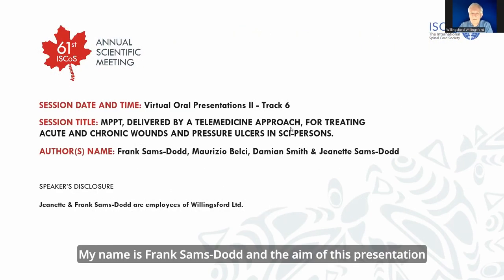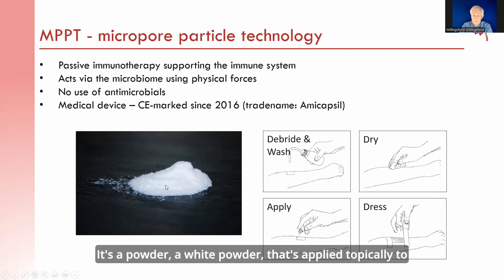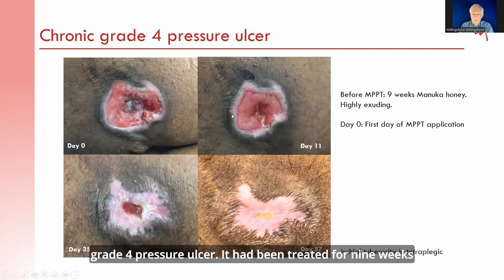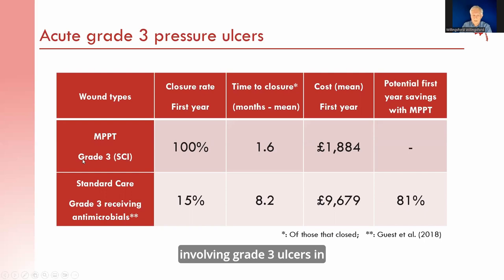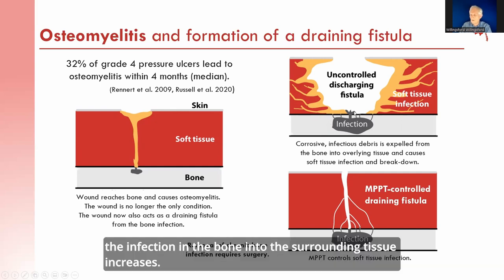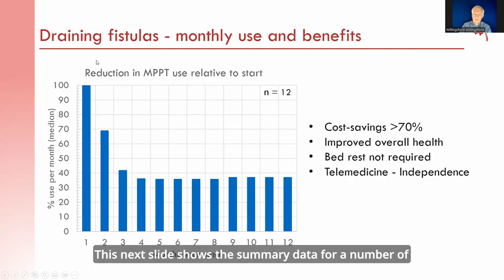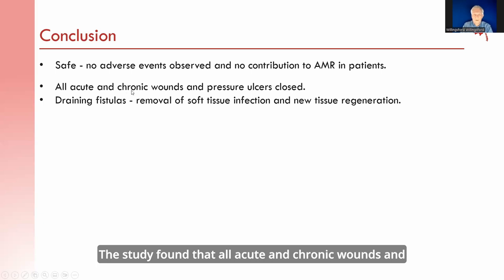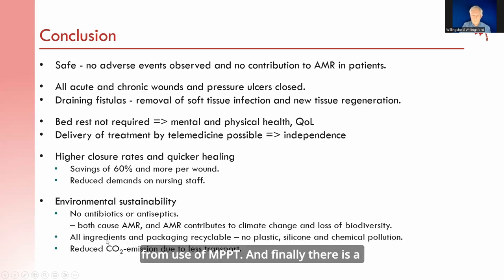ISCoS 2022 presentation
International Spinal Cord Society meeting in Vancouver, Canada 2022
Introduction:
Spinal cord injury causes immunodeficiency and impaired wound healing. MPPT (micropore particle technology; Amicapsil-SCI, Willingsford Ltd., UK) is a passive immunotherapy that acts via the wound microbiome to treat wound infections. It removes bacterial and fungal toxins and enzymes in wounds and disrupts biofilm. This allows the immune system to regain control of the wound and to remove infection. MPPT is effective on antimicrobial resistant infections and it will not contribute to new resistance. The aim of the study was to evaluate MPPT for treating wounds and pressure ulcers in SCI-persons.
Methods:
Open, single-arm, prospective study in line with ICH E10 guidelines. Inclusion criteria were a wound below the level of injury with no restrictions regarding age and prior treatment of the wound. A telemedicine approach was used, where patients and their carers were responsible for daily dressing changes in own home. Wounds were monitored daily by wound specialists using pictures supplied by patients. The wound was washed with tap-water and MPPT, a powder, was applied to the wound surface. The wound was covered by a woven cotton gauze or left uncovered.

Results:
The study included 44 wounds. All acute and chronic grade 1-4 wounds reached stable closure unless the wound was a draining fistula for an underlying infectious condition, e.g. osteomyelitis or an anal fistula. In these cases, MPPT would remove the soft tissue infection and transform the wound into a narrow stable draining canal for transporting the infectious bone or intestinal debris to the skin surface. Extended bedrest was not required, allowing people to maintain an active lifestyle. No adverse events or allergies were observed. The telemedicine approach was well received by participants as it provided independence by allowing patients to determine the time and place for dressing change. Compared to standard care, cost savings were in the range of 74-89% the first year and then 100% because the wound closed.

Conclusion:
MPPT is effective in treating wound infections in immunocompromised individuals with all wounds and pressure ulcers reaching stable closure. If the wound was the exit point of a draining fistula caused by an underlying condition requiring surgery, MPPT would control soft tissue infection, and this would reduce wound size and risk of sepsis until surgery could be performed.